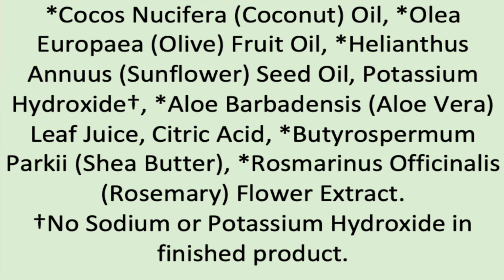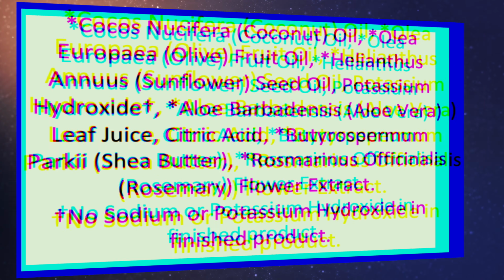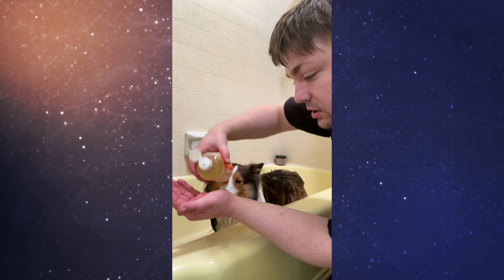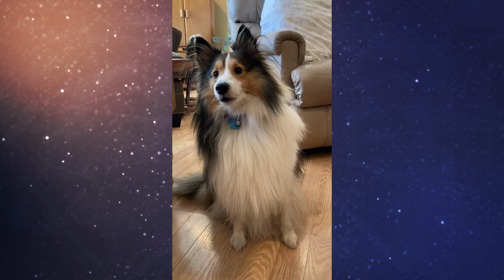All Natural Shampoo For Animals || Green Goo Animal Castile Wash Review || MumblesVideos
Join MumblesVideos as he reviews the Green Goo Animal Castile All Natural Shampoo for Animals next on MumblesVideos.